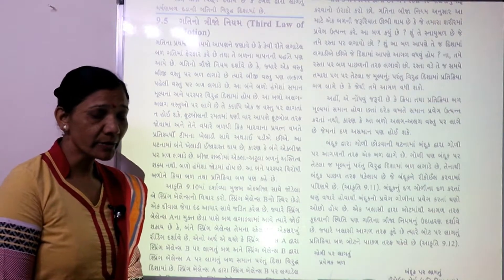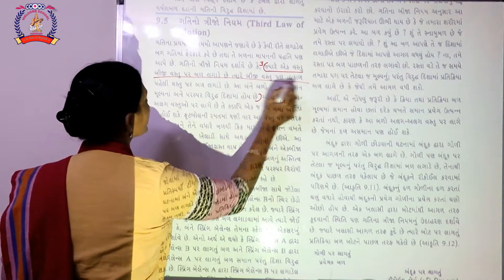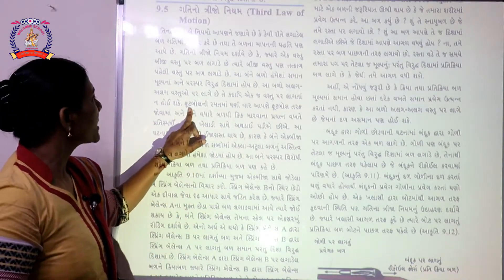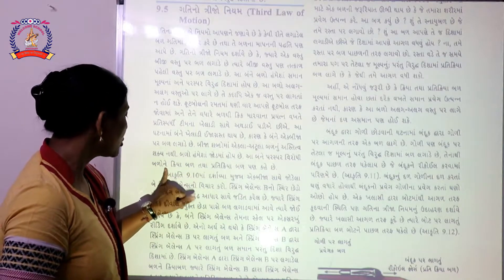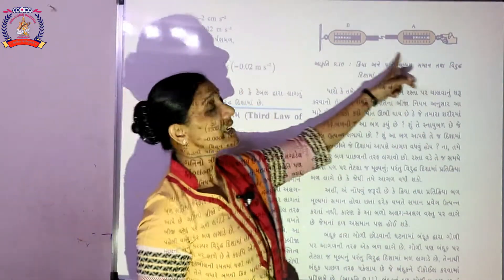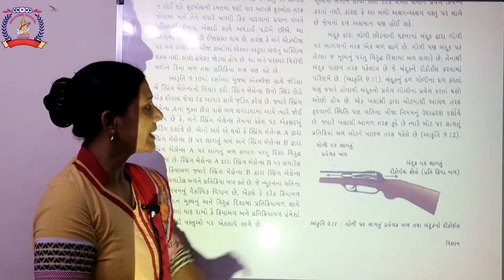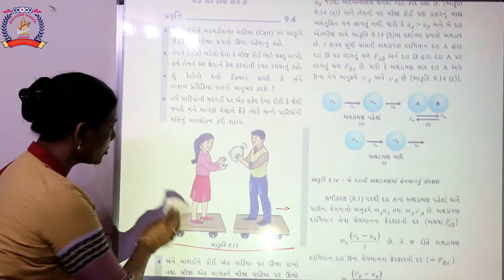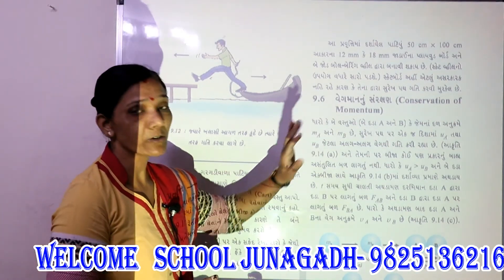CLASS 9 SCIENCE PART 30